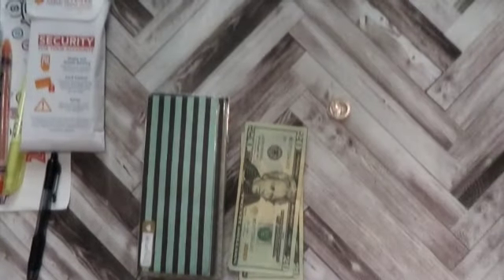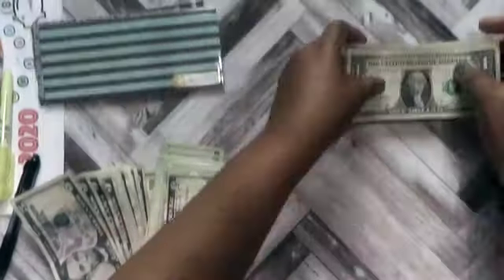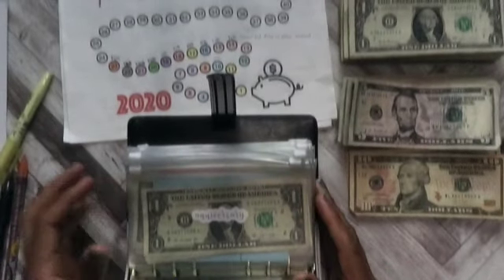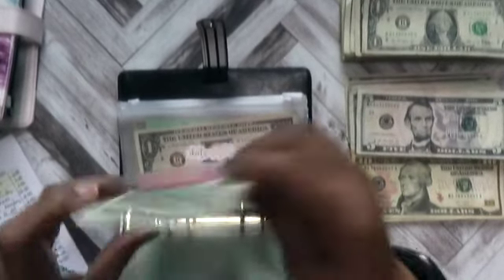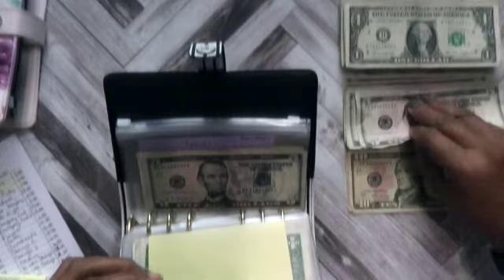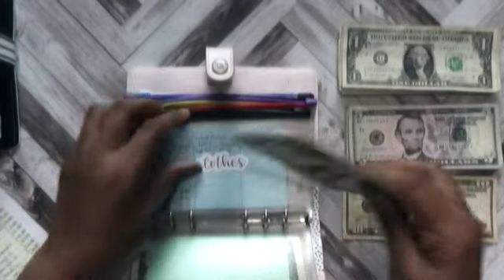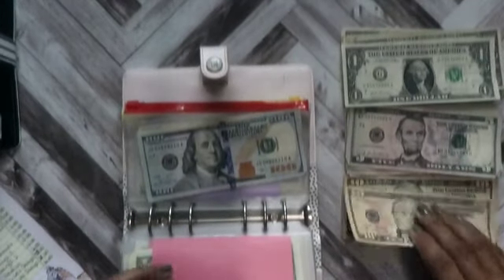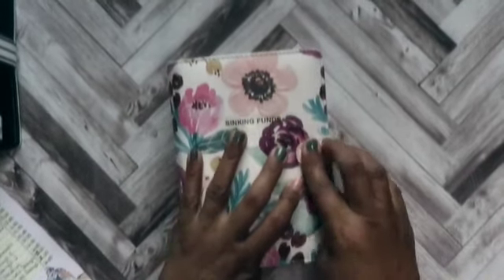Cash Envelope Stuffing September Paycheck 3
This video is about me stuffing my Cash Envelopes, my Sinking Fund Envelopes, and my 26 & 52 weeks savings challenge. Let me know how I did. Link for the envelopes I used below.

My Etsy shop